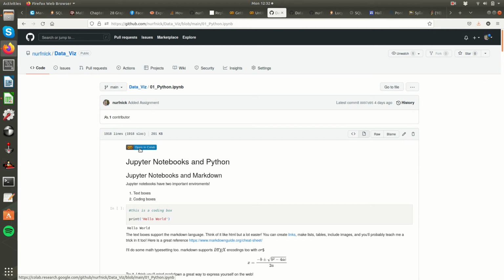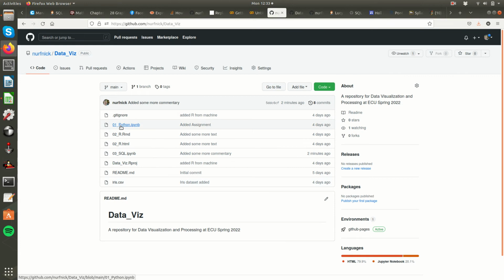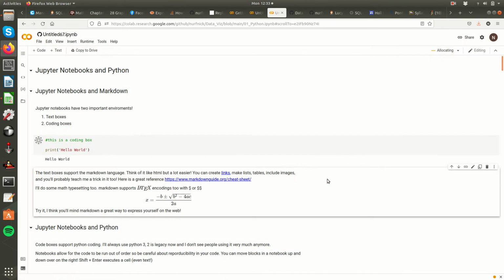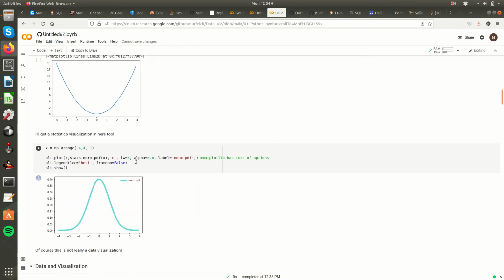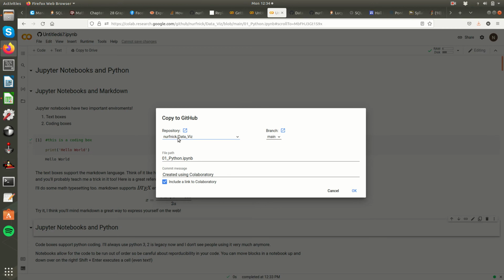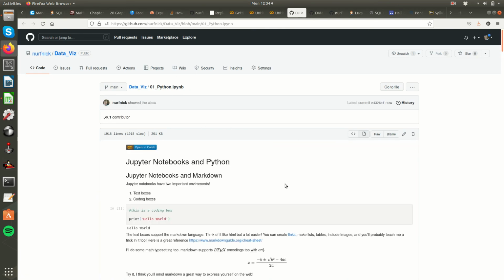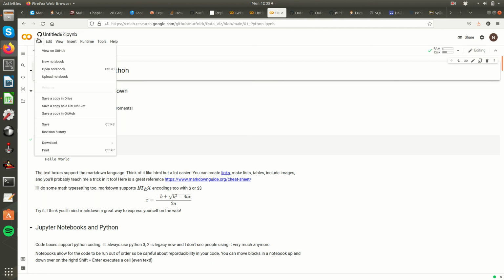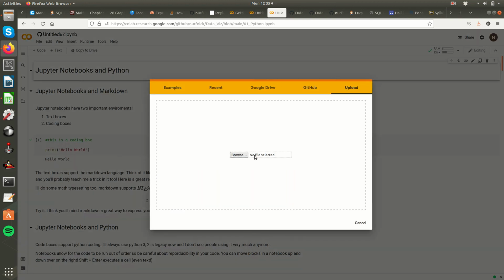python workflow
For Data Viz class, how I get python, colab and github working together